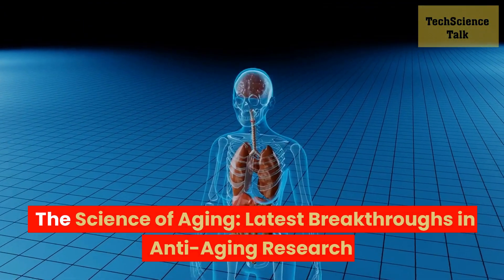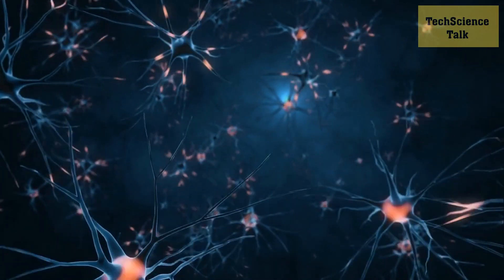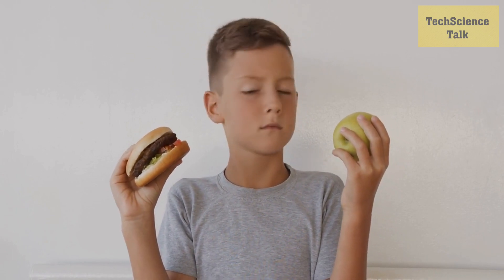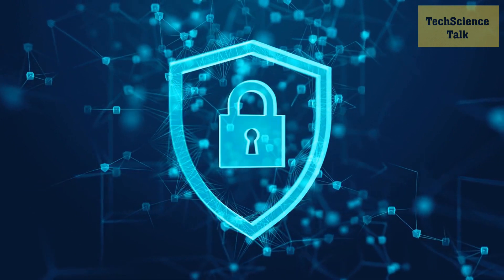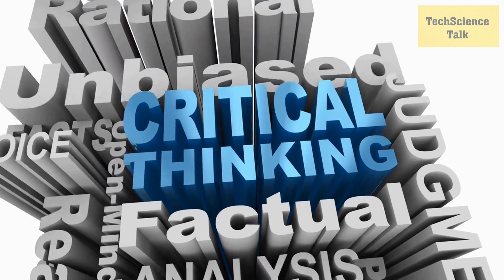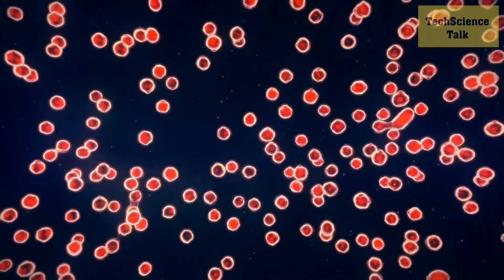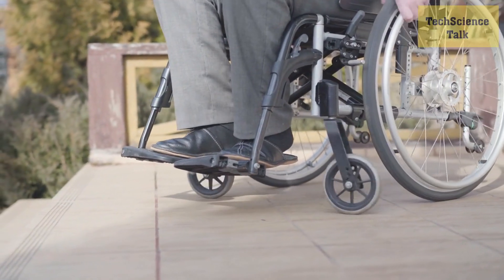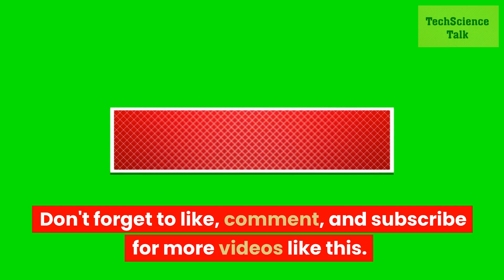The Science of Aging Latest Breakthroughs in Anti Aging Research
In this video, we'll explore the latest breakthroughs in anti-aging research and the science of aging. We'll discuss the cutting-edge technologies that are being developed to slow down or even reverse the aging process. Whether you're interested in living a longer, healthier life, or just curious about the science behind aging, this video is for you.